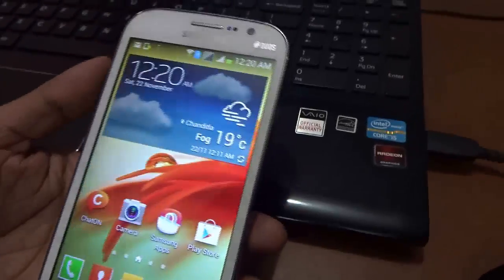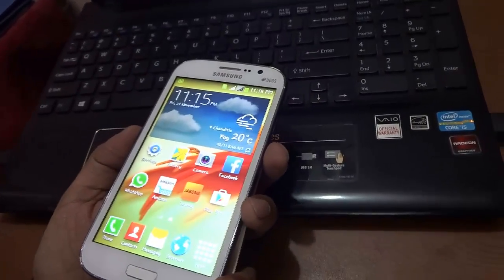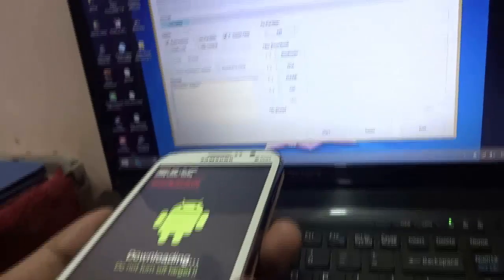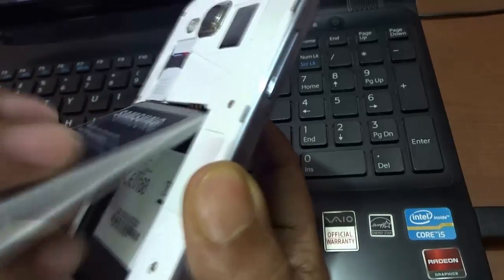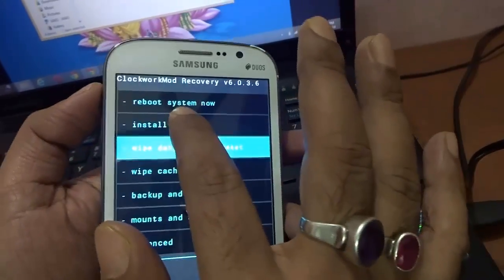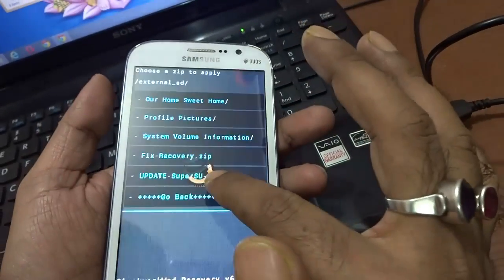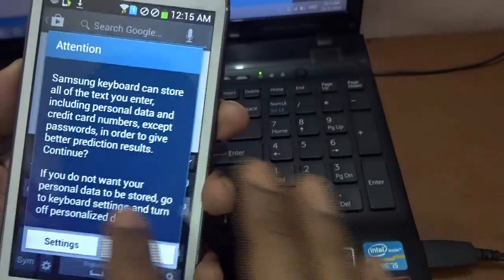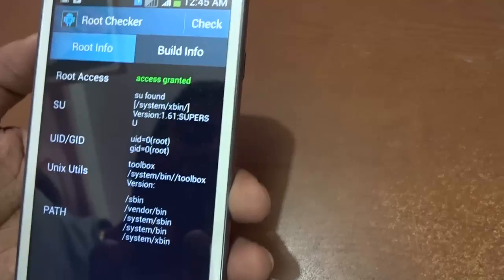Root Samsung Galaxy Grand Duos [No Command Issue fixed]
The above video is specifically for the users with new handset and latest Jelly Bean update and it fixed the issue previously some user had with their device while rooting that said "No Command".

After that copy the fix recovery zip file and the Super SU Version 1.65 zip file to your external SD card. Then proceed witht he steps mentioned in the video above.